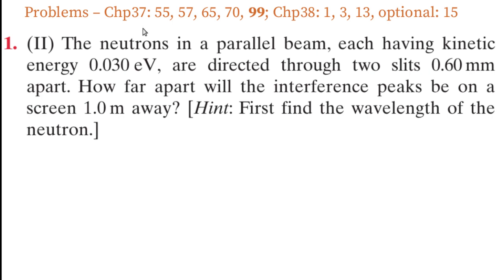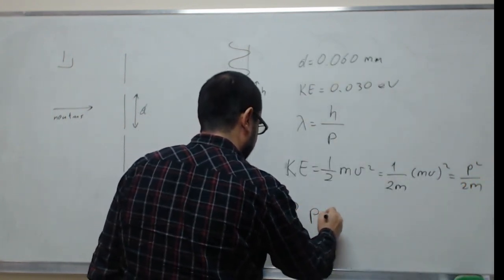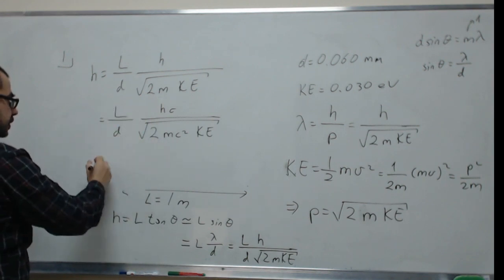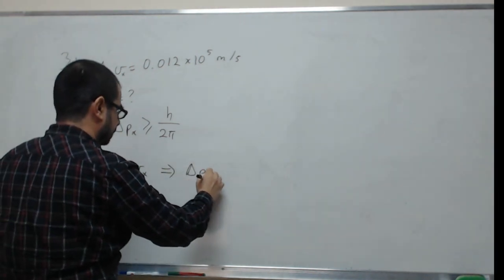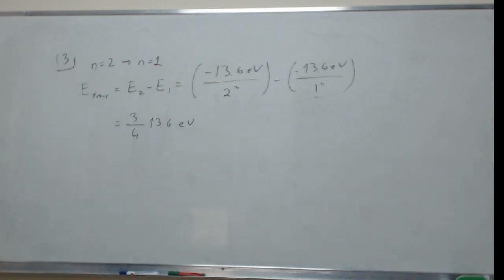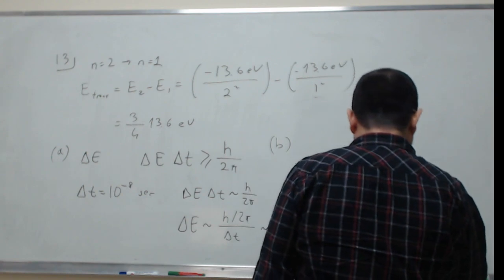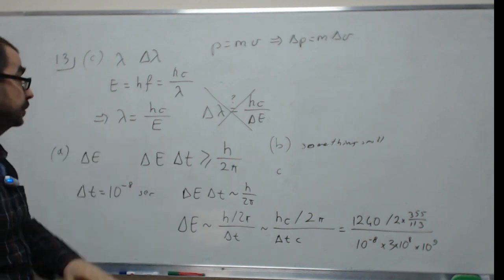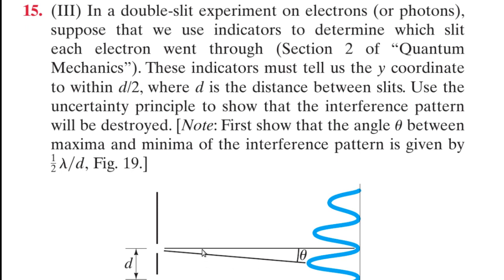Suggested problems from Chapter 38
Problems 1, 3, 13 (and a little bit of 15)